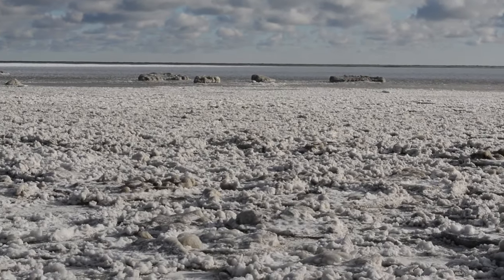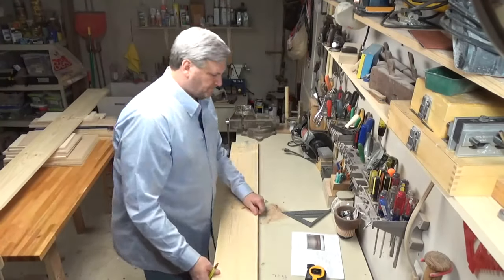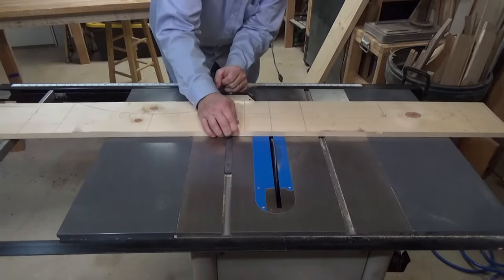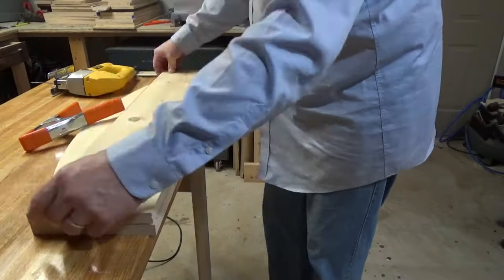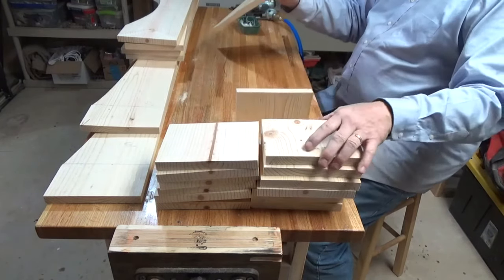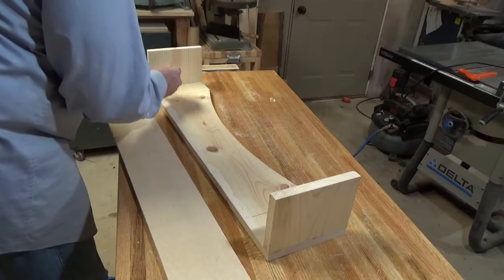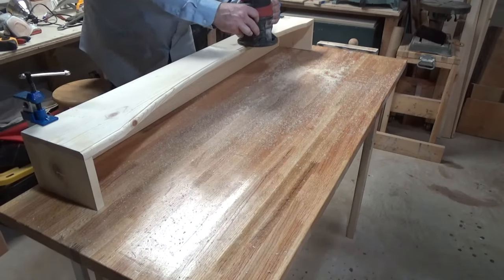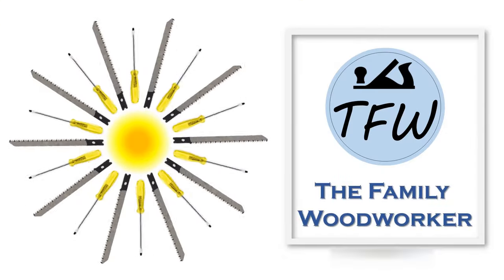Easy Wood Window Valances